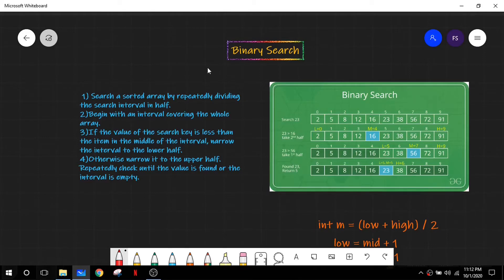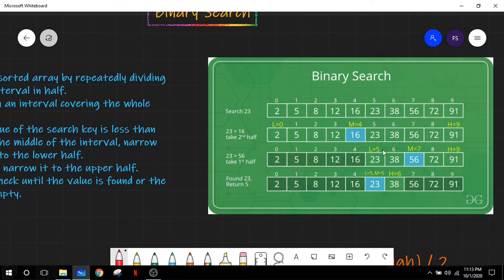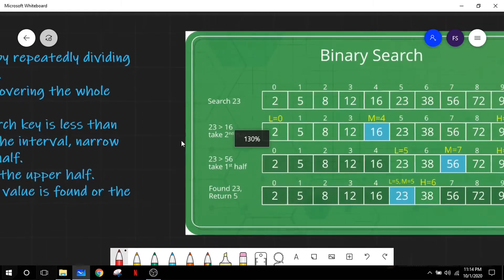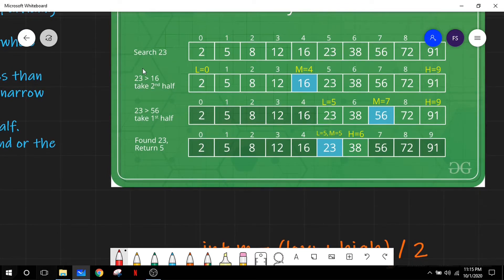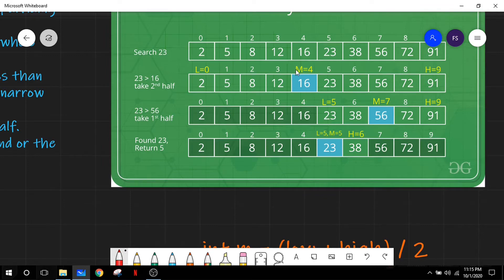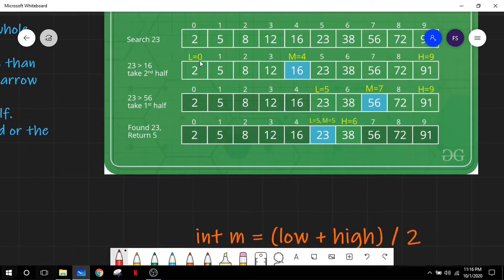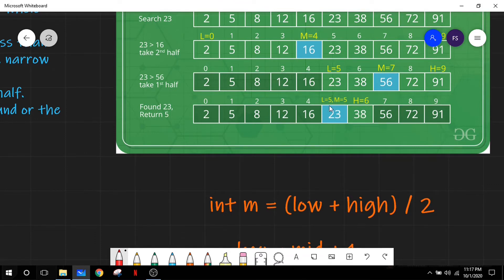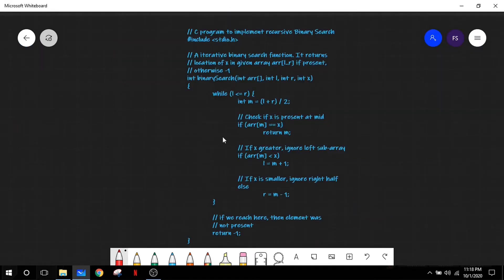Binary Search Algorithm and Lower Bound Explained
In this video we take a look at:
🌟 Techniques for implementing Binary Search Algorithm
🌟 Binary Search Code in C/C++
🌟 Lower Bound with Binary Search Implementation

Intro: (0:00)
Binary Search Explanation: (0:10)
Binary Search Code Sample: (4:36)
Lower Bound Explanation: (7:45)
Lower Bound with Binary Search: (9:43)
Outro: (10:52)